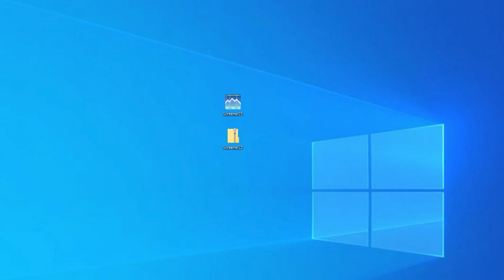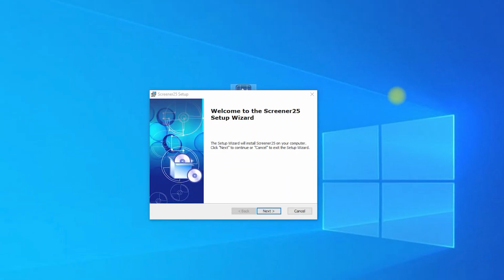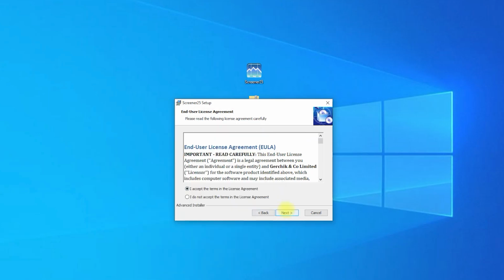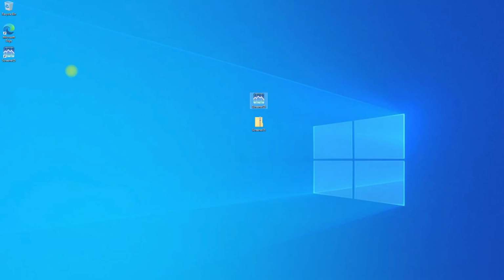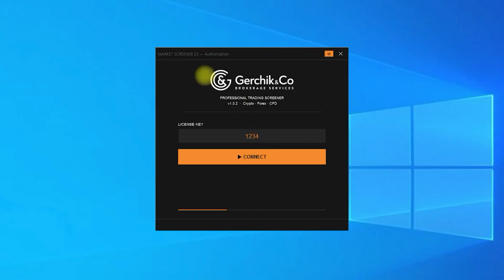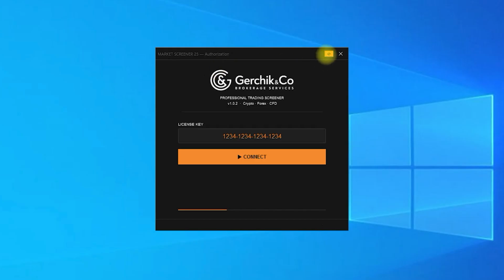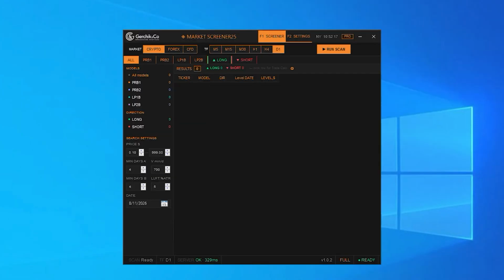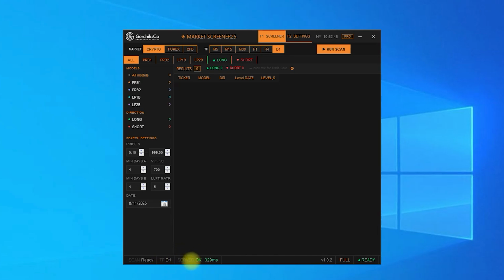Screener 25: Installation and Setup on PC | Complete Trader’s Guide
_______________________📌 Exclusive discounts on Prop Challenge entry fees
Only from September 1 to September 30, 2026

💰 Become a prop trader with Gerchik & Co and get up to $200,000 in trading capital

📊 Screener 25 by Gerchik&Co replaces up to 16 hours of market analysis

There’s a Telegram bot in the pinned comment that will guide you step by step — from registration to your first trades with Gerchik&Co.

🎁 Trade on demo, show your results, and win real money